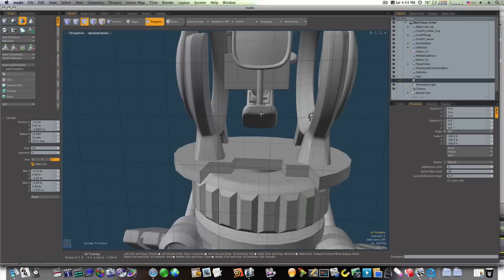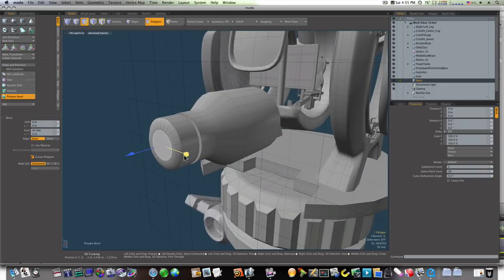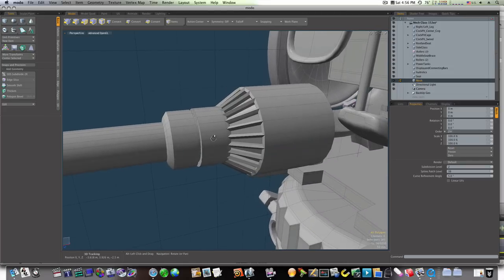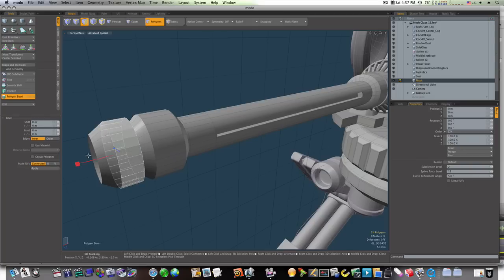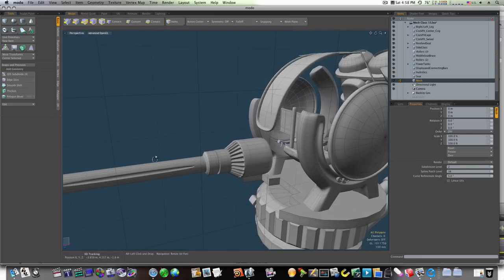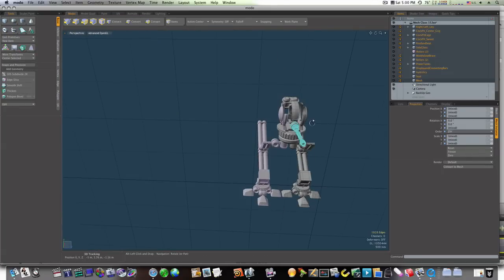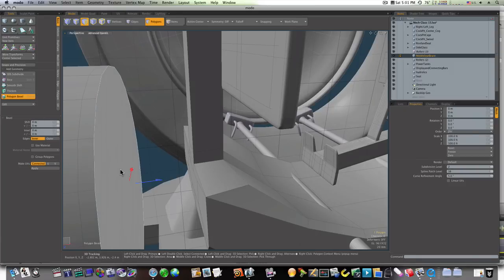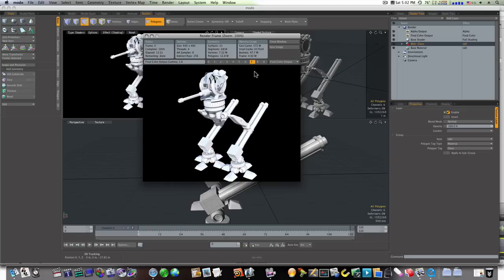Modo 302/401 3D Modeling Tutorial : The Mech Part 17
The 3DBUZZ Maya Mech Modeled in Modo